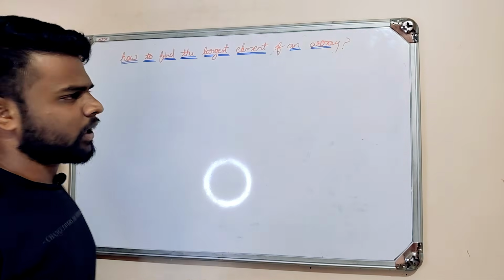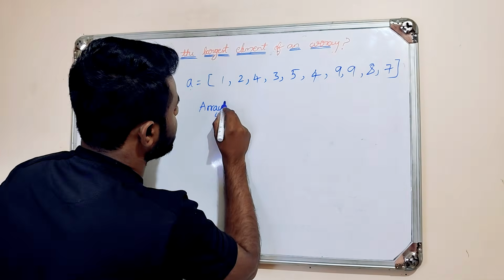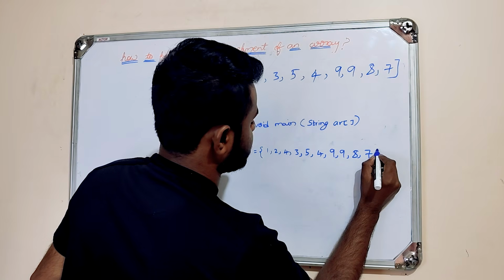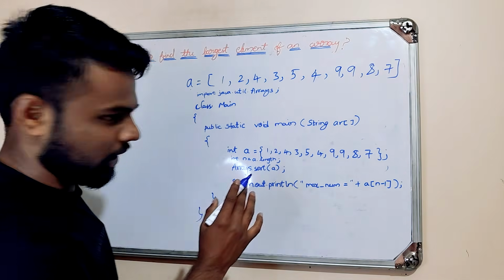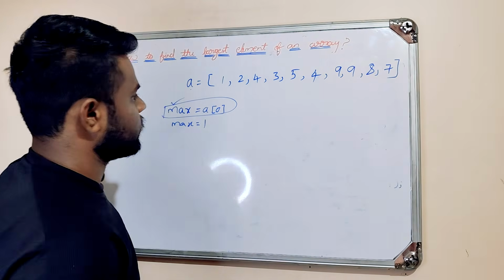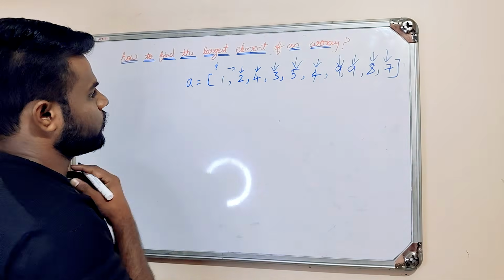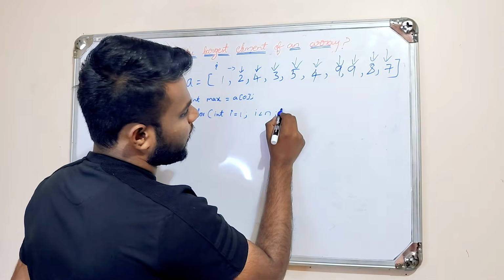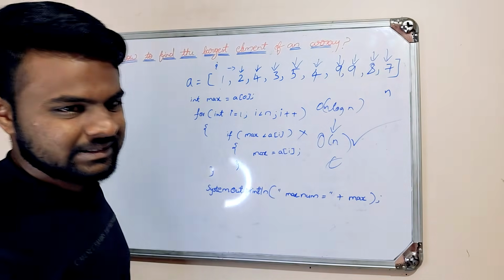Find the Largest Element in an Array | DSA Arrays Series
In this video, we learn how to find the largest element in an array step by step.

This video is beginner friendly and part of the DSA Arrays Series.

📌 Topics Covered:
• Problem Understanding
• Step-by-Step Explanation
• Optimal Thinking
• Dry Run